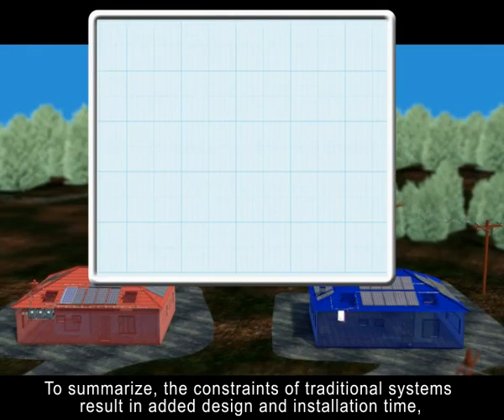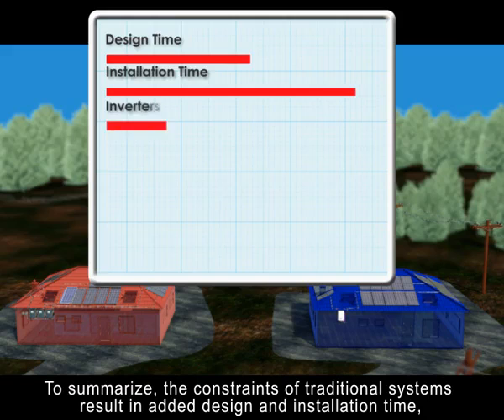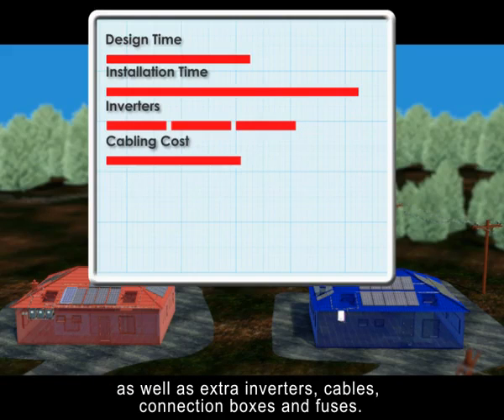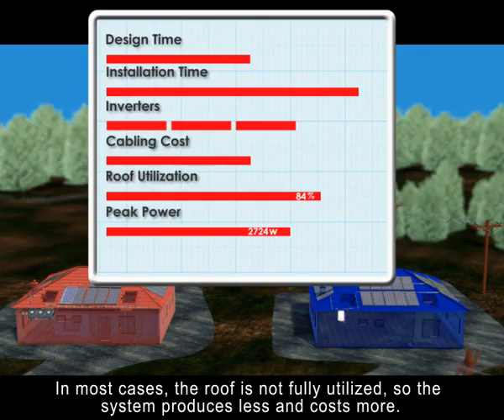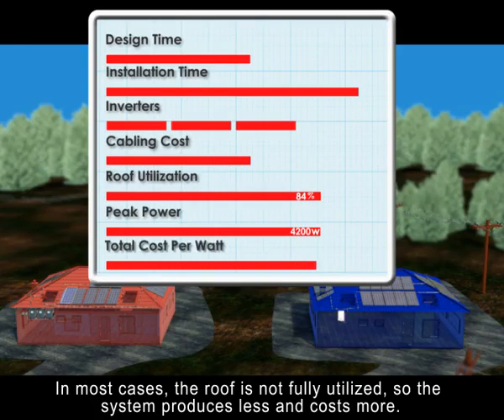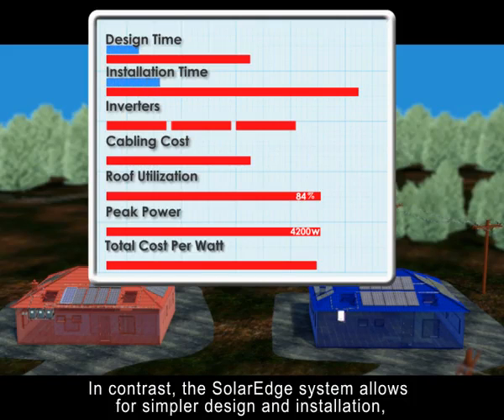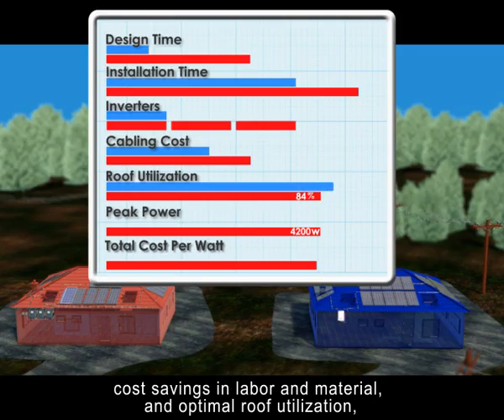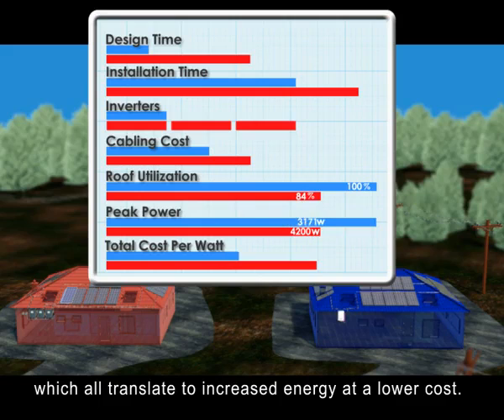JLanka Solar Design Installation vs Traditional system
SolarEdge design and installation benefits by comparing installation of SolarEdge vs. a traditional system on two identical roofs